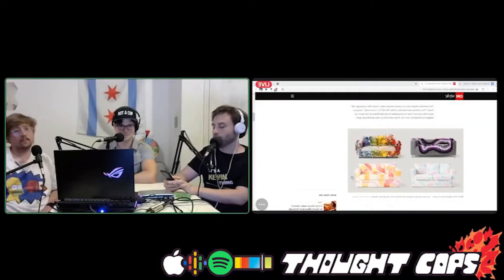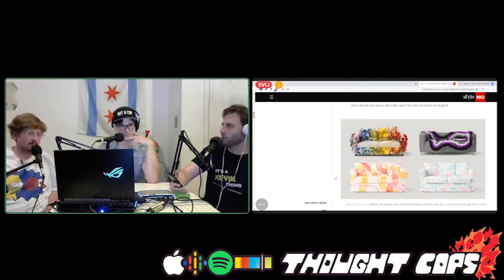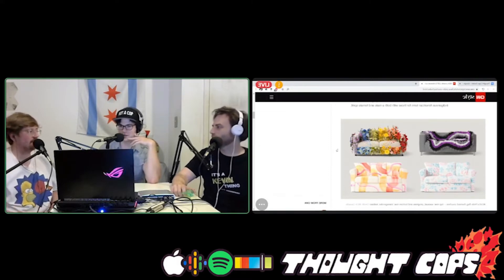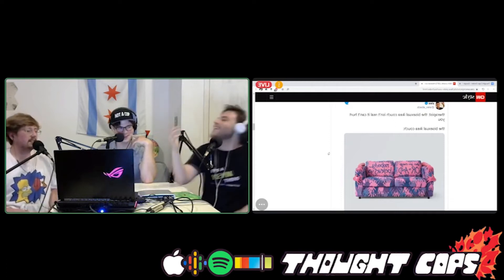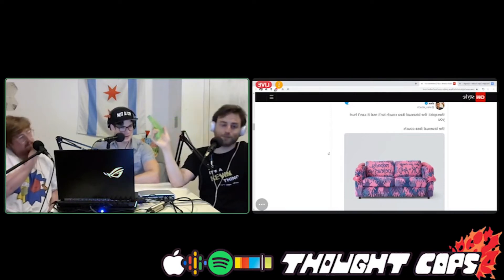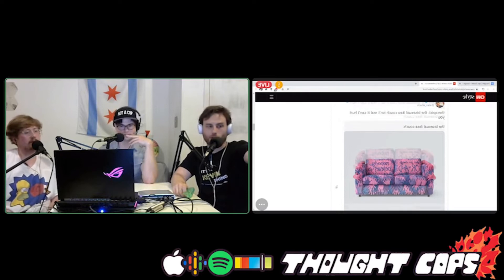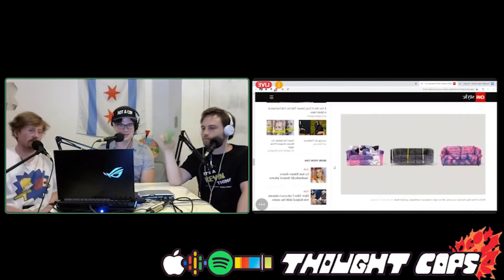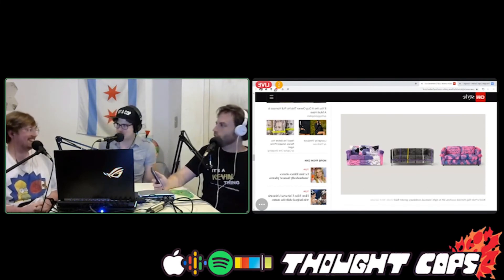IKEA EVISCERATES normative heterosexuality with this ONE COUCH (gone bisexual! [straights hate it!]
IKEA releases a bisexual couch and all of twitter loses its collective minds!